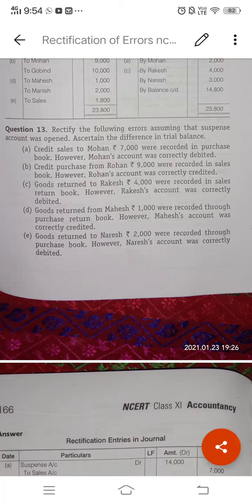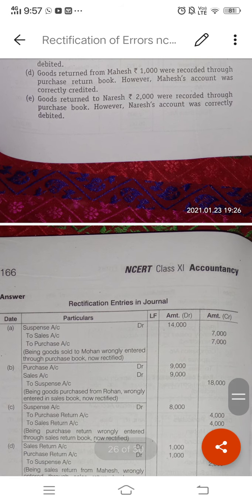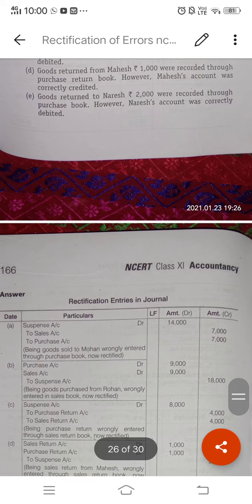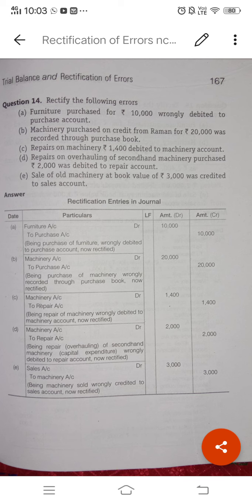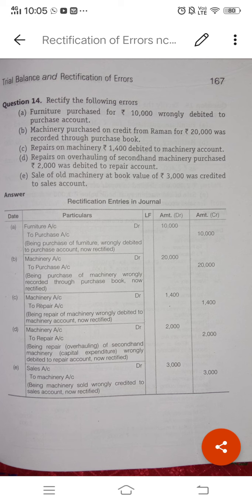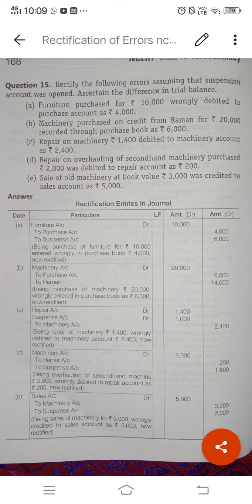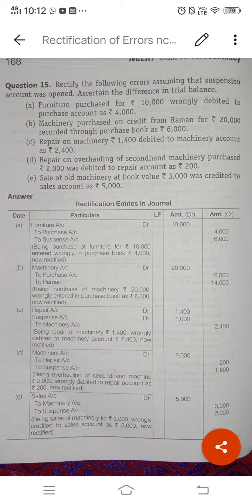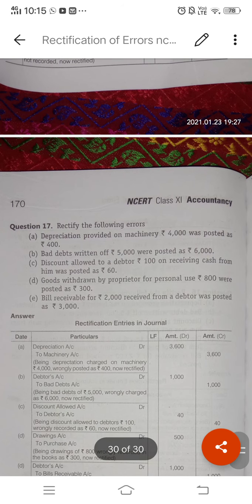Rectification of Errors ncert problems